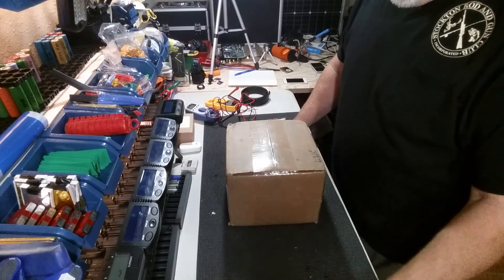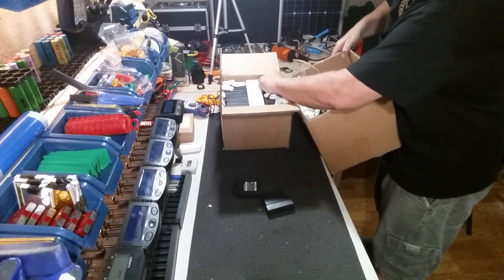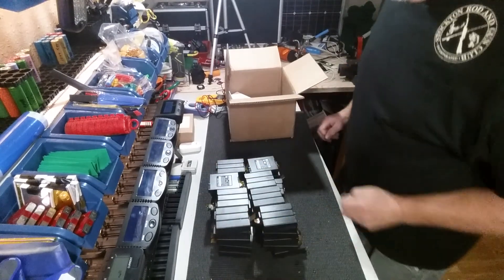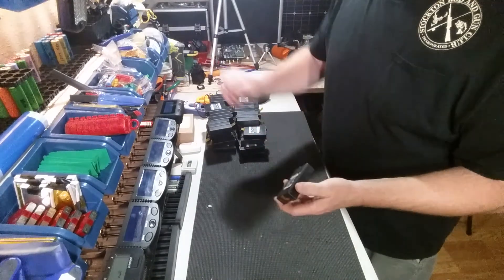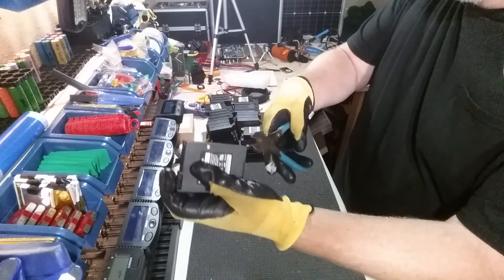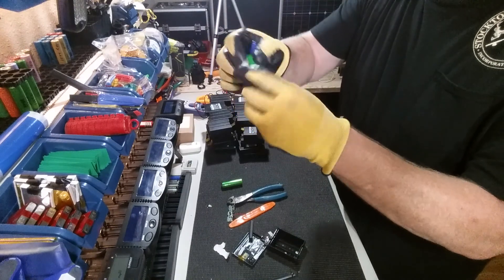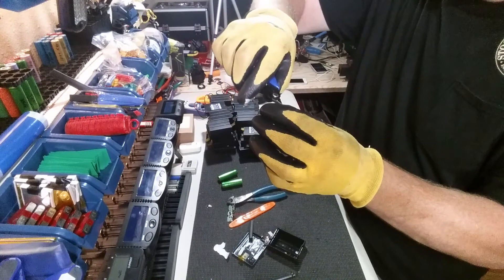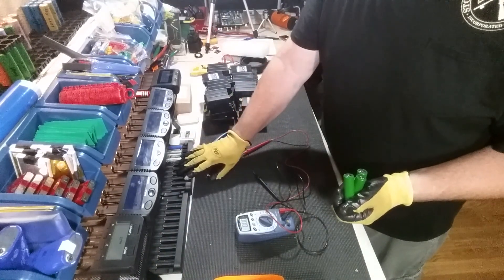Harvesting Used Modem Batteries For 18650 Cells, Video #3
Unboxing some of Battery Hookup's used modem batteries, harvesting and voltage testing the 3 Sony 18650 cells inside.